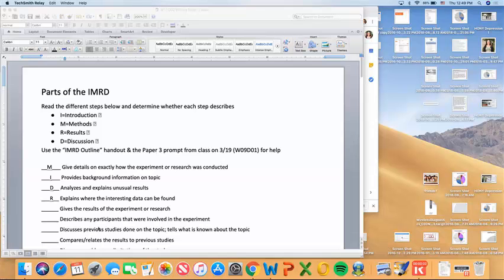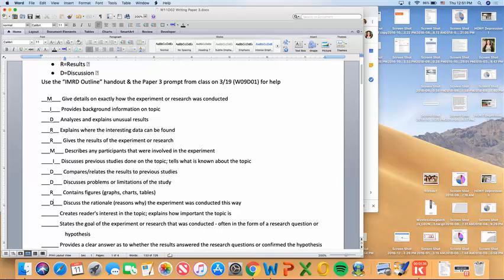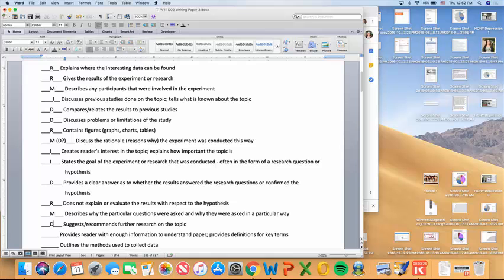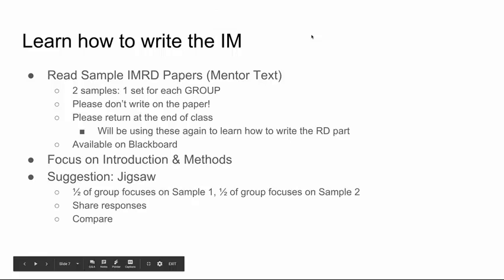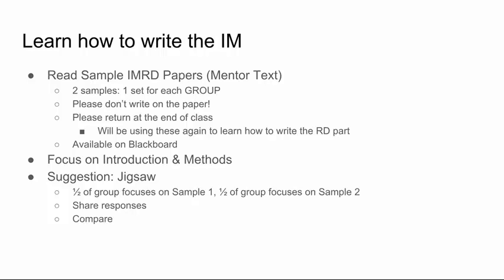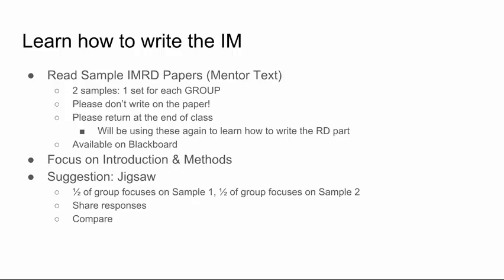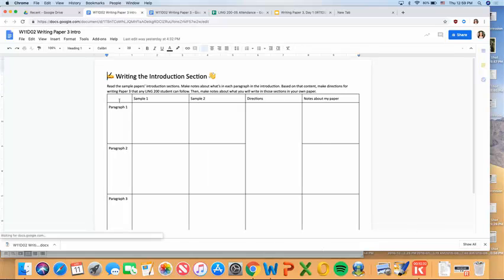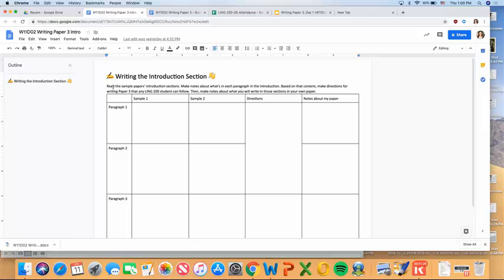April 11 Class, Part 2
Going over "Parts of the IMRD" (in Living Reader & page 1 in "W11D02 Writing Paper 3")
Instructions for how to do "Writing the Introduction Section"
approx 7:00 until about 10:00 is mostly organizing groups and passing papers
Also refer to Student Sample Papers (posted on Blackboard)

Slides 6-8 from "Writing Paper 3, Day 1 (W11D02)" Slides.